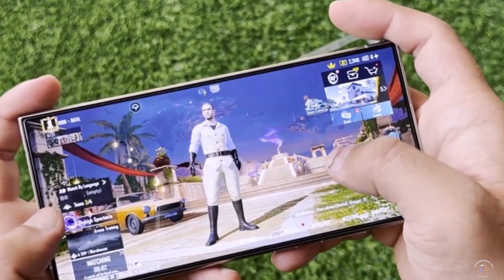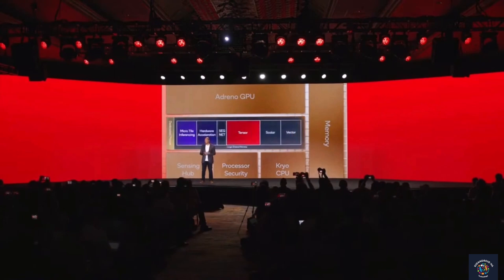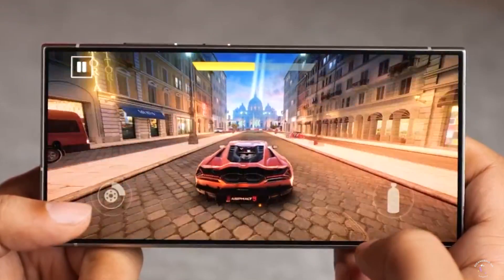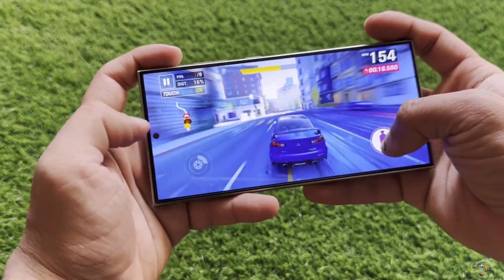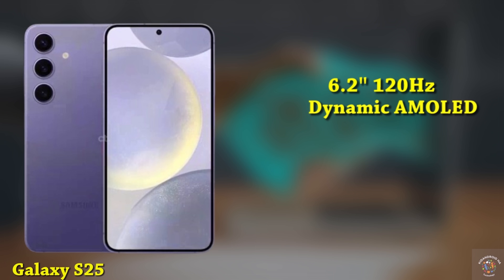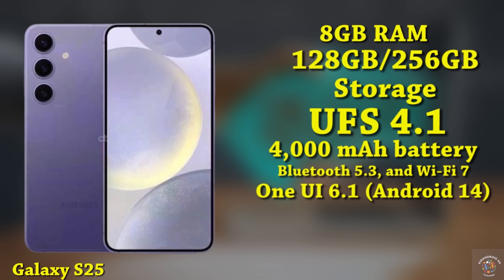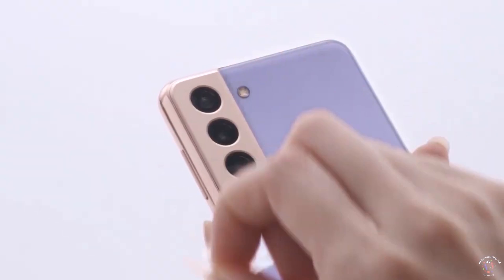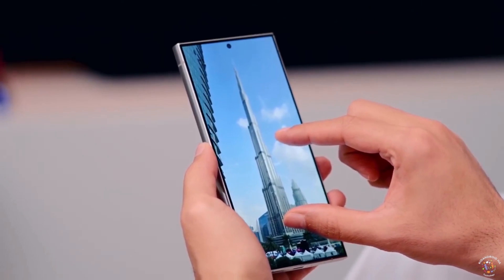Samsung Galaxy S25 Ultra - This Changes EVERYTHING...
🚀 Samsung Galaxy S25 Ultra: Unleashing the Most Powerful Phone Ever! 📱✨
Get ready for groundbreaking news in the tech world, especially for all Samsung fans out there! The highly anticipated Galaxy S25 Ultra is on the horizon, and it's shaping up to be the most powerful phone ever made. Let's dive into the latest rumors and insights to discover what Samsung has in store for its flagship device in 2025! First up, powering this beast is none other than the Qualcomm Snapdragon 8 Gen 4 chipset, featuring near desktop-class performance with Orion cores and a possible 4 GHz clock speed. But with great power comes great responsibility. Recent reports suggest that phones with the Snapdragon 8 Gen 4 chip might require batteries up to 6,000 mAh capacity. After years of having a 5,000 Milliampere per cell on Galaxy S Ultra flagship phones since the Galaxy S20 Ultra, we could likely see a massive battery upgrade on the S25 Ultra. By utilizing Advanced Battery tech like Silicon Carbon, Samsung can easily pack a huge battery without increasing the size. This also means we're likely going to see battery performance never before seen on a Samsung flagship. But that's not all! The S25 series will undoubtedly bring the second generation of Galaxy AI with some incredibly powerful features. One of which could be Google's upcoming chat model, the Gemini Nano, said to debut on the Galaxy S25 series. This news is coming straight from the executive director of Samsung Electronics, confirming that the next version of the Gemini AI model is indeed coming to the Galaxy S25 series, making it an even bigger AI powerhouse than the S24 lineup. And last but not least, Samsung has officially unveiled the industry's fastest LPDDR5x RAM, optimized for AI applications for phones, laptops, and PCs. This gives us 25% higher performance as well as 25% higher power efficiency with 30% more capacity. Samsung will kick off mass production in the second half of the year, which means that we could actually see this on the Galaxy S25 Ultra. Meaning all those AI tasks on the S25 series will happen extremely quickly. So there we go, that's all the latest news on what Samsung is cooking for the year 2025. The Galaxy S25 Ultra is going to be one special phone, finally, potentially featuring a big battery upgrade thanks to the 8 Gen 4's incredibly high-performing specs. What are your thoughts on this? 🚀📱 SamsungGalaxyS25Ultra S25Series Snapdragon8Gen4 GalaxyAI TechNews SamsungRumors StayTuned SubscribeNow 🌟✨kidandroidha